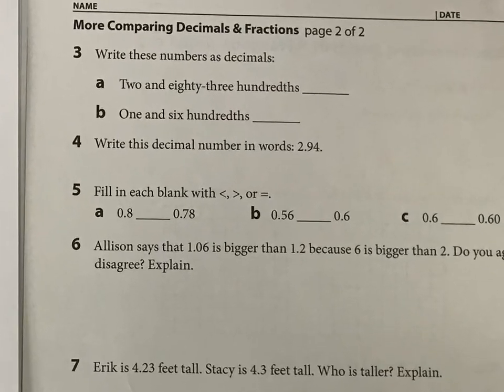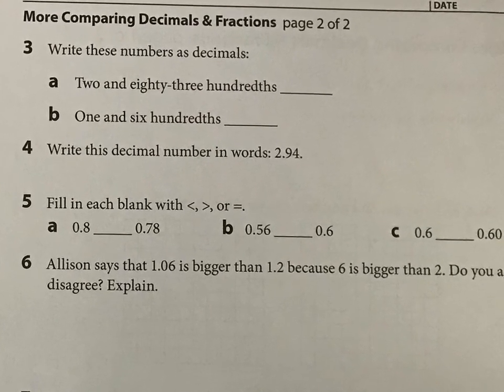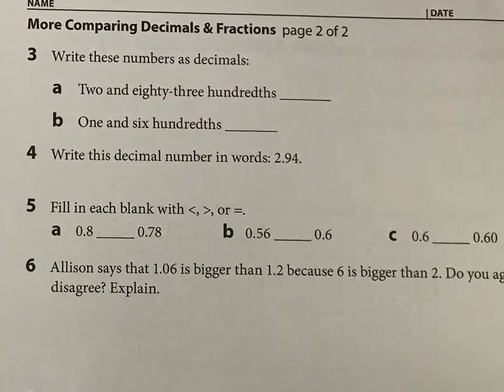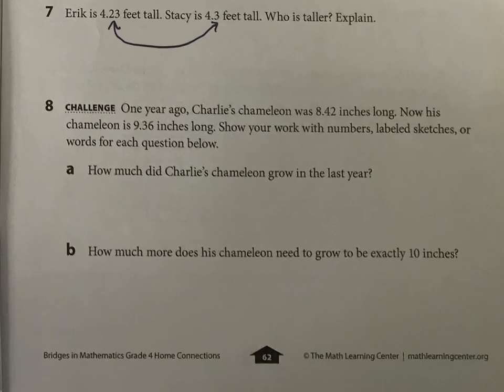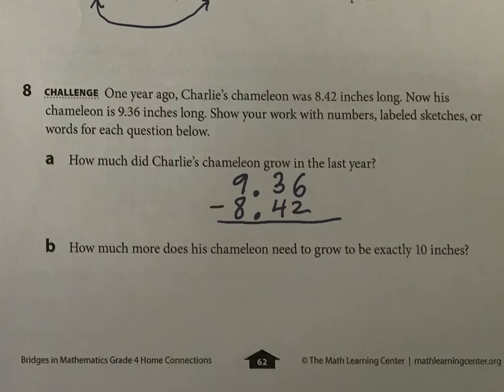More Comparing Fractions and Decimals